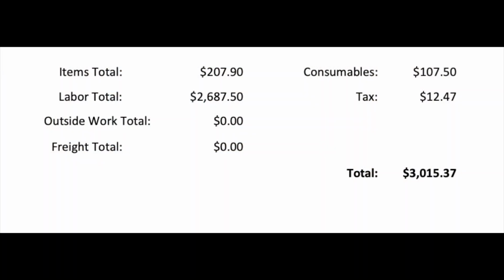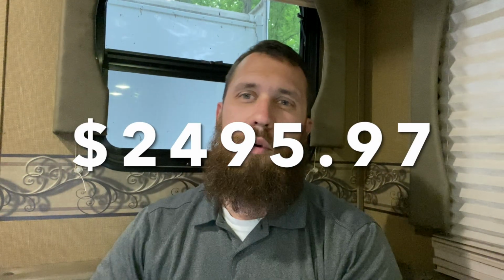Is Airplane Maintenance Going To Bankrupt Me In 2021? Here Are My Real Costs!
The results are in. Here are the quoted and final costs associated with our 2021 annual maintenance. Again, a big shout out to Todd at T&J aviation in Hastings Michigan. These are not special rates for me mentioning him, these are Todd's actual prices!!!

I can't wait to get back in the air.